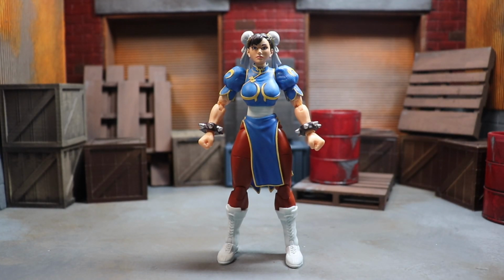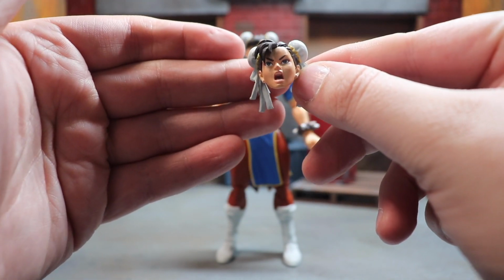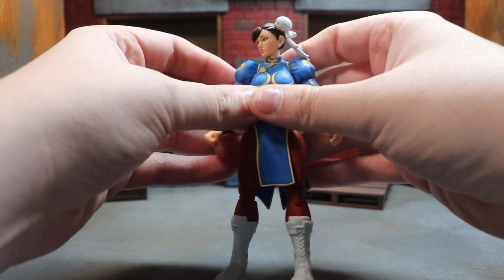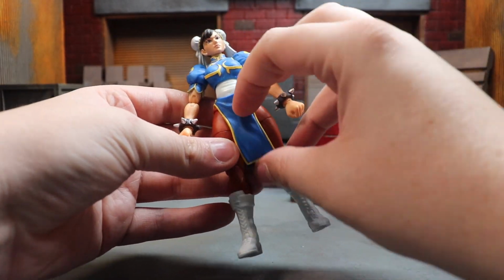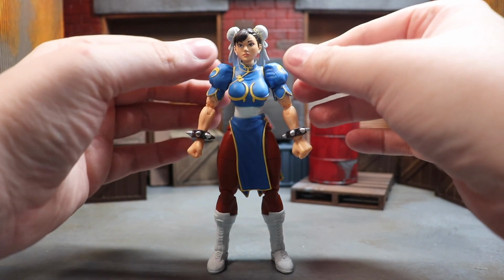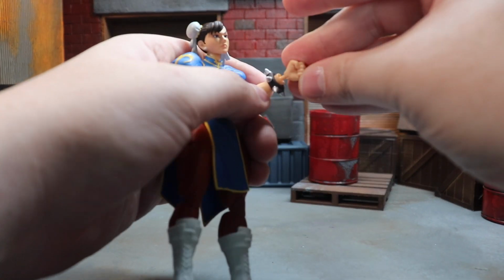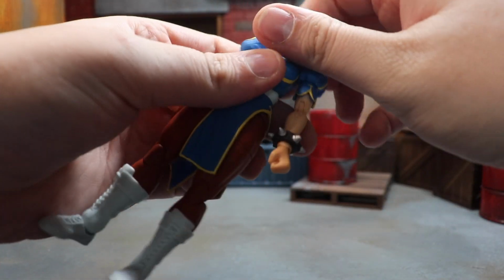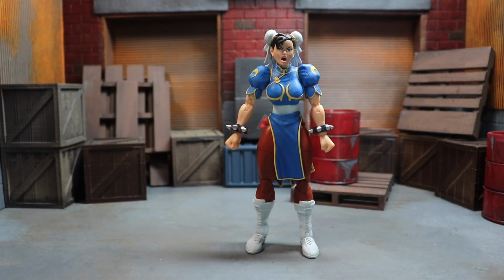Jada Toys Ultra Street Fighter II: Chun Li Figure Review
Let me know what you would like to see next!

Would you like more content? You know you want to…
Linktree:

Are you wondering where I get some of my Custom Heads?

Do you need some amazing wrestling figure accessories that are in some of my videos?

Would you like to get your first stock for free through Robinhood?